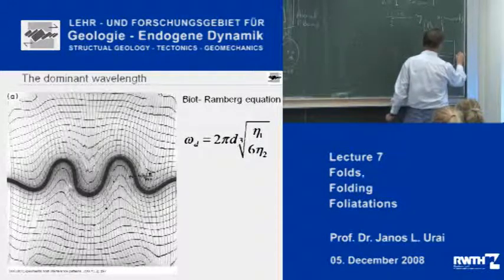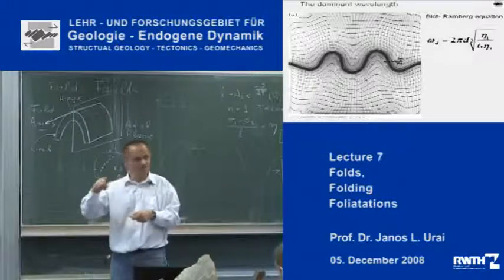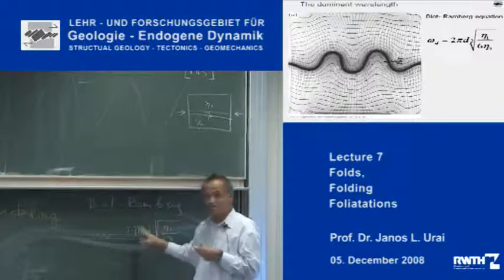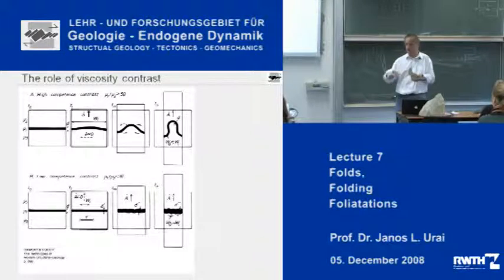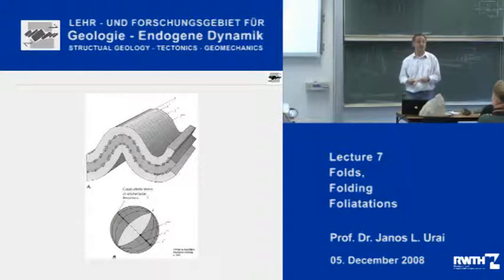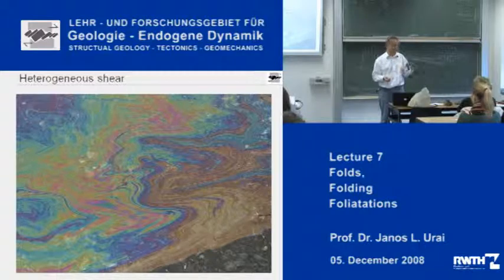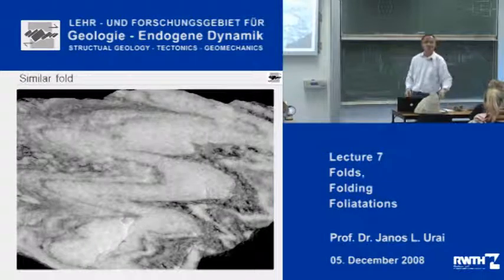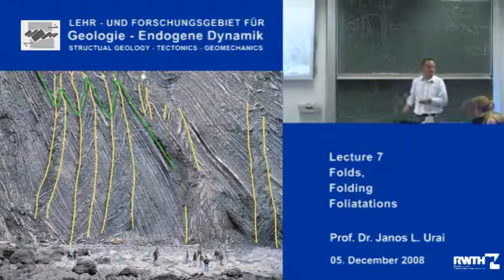StrucTec 7.3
Janos Urai lecturing on structural geology, geomechanics and tectonics. December 5th 2008.